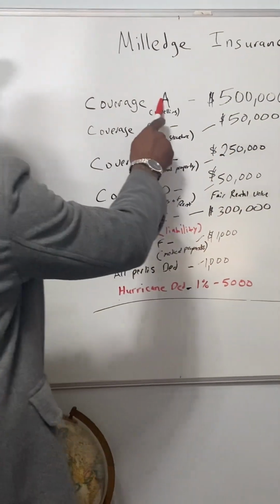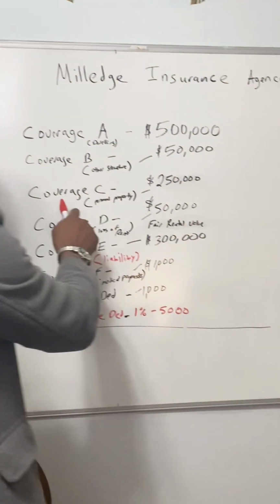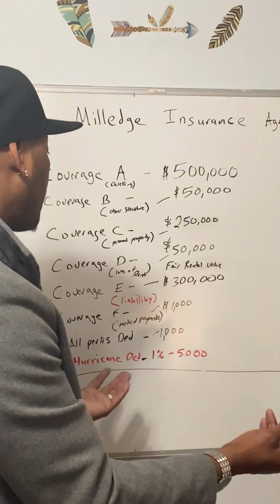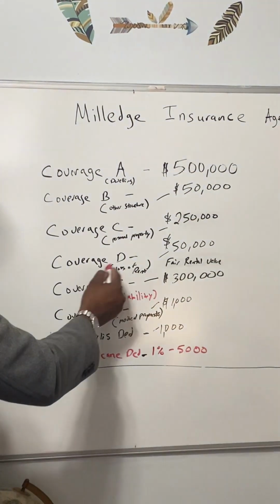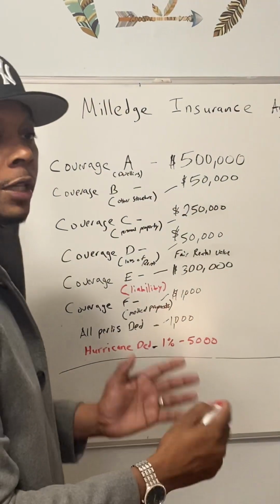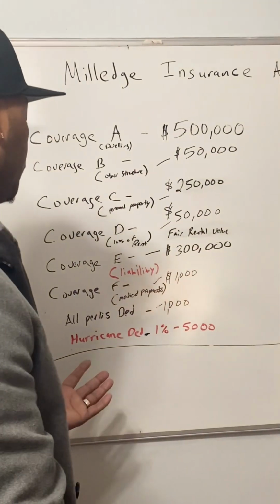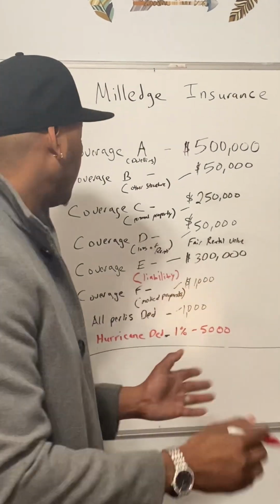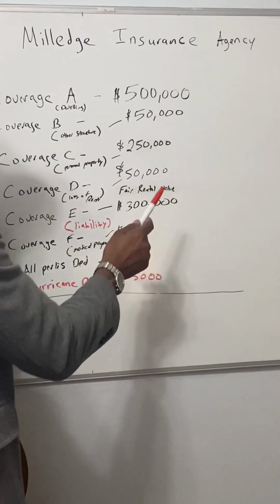Milledge Insurance Agency LLC (How To Read your Home & Rental Property Policy)